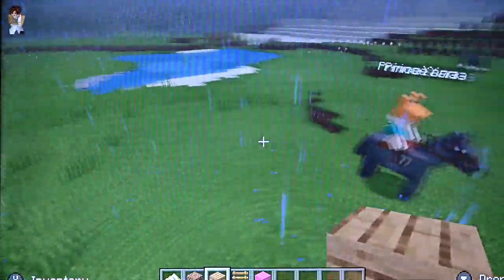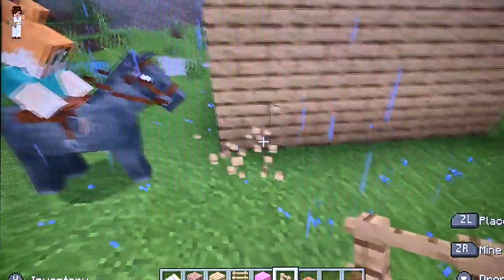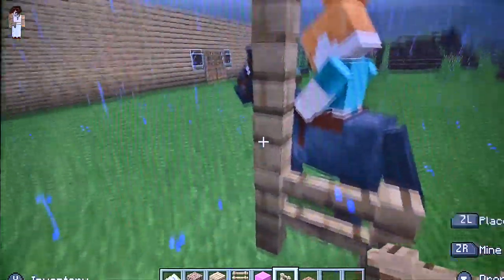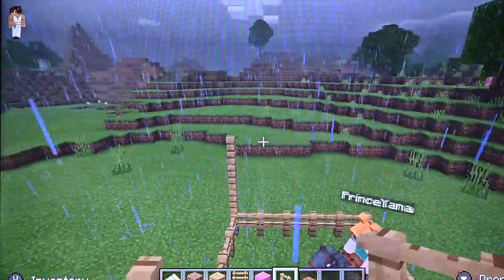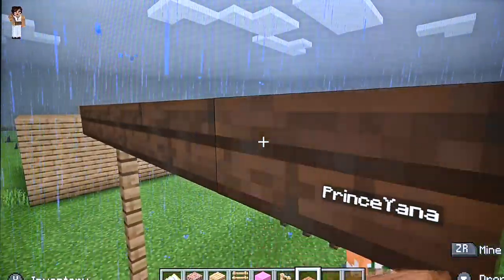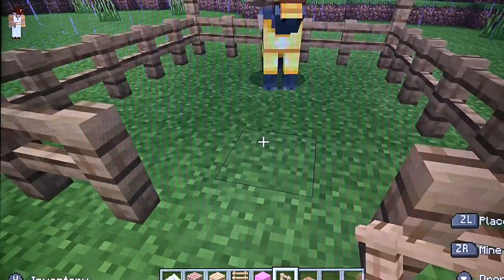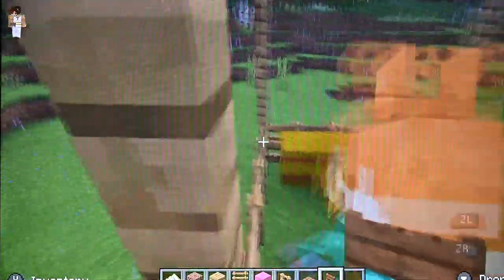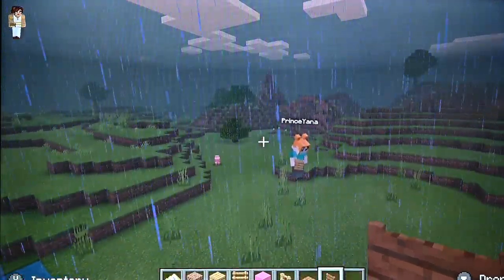Five year old playing in minecraft